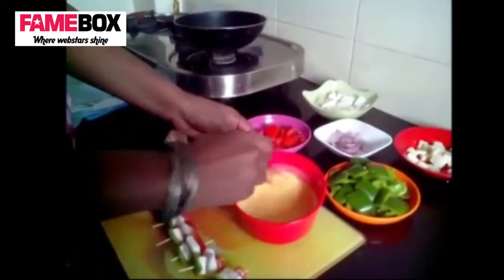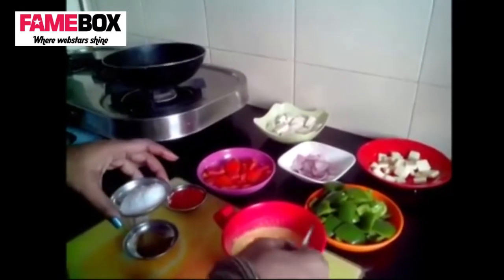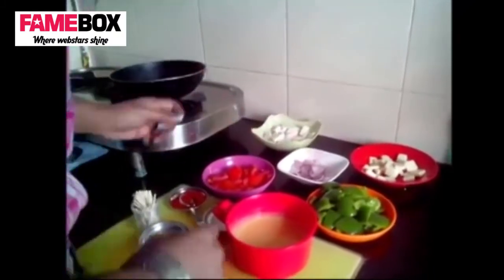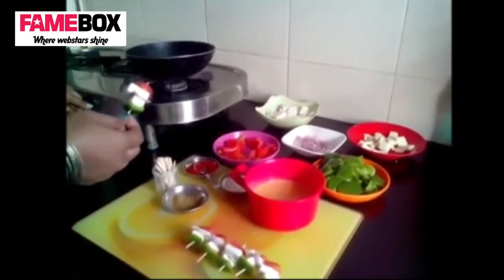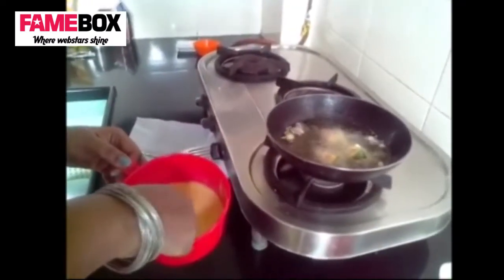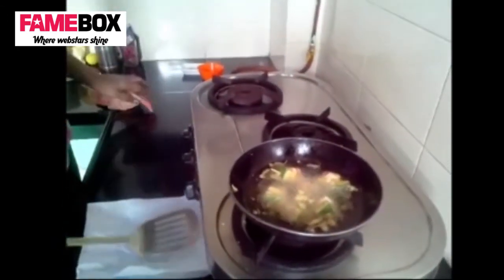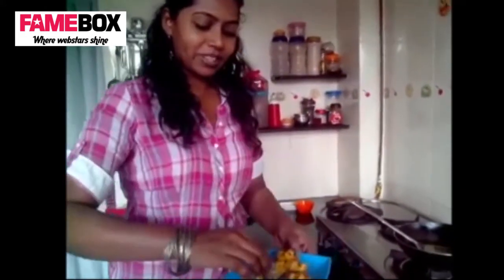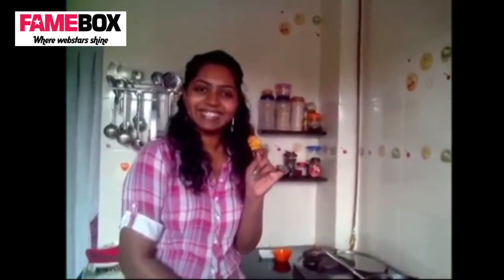fame food - Kareli Kebab by Jenny David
To try something new or innovative Indian Snack with Kebab is not very easy. It varies from chef to chef. From Jenny David's kitchen, we bring you the easy recipe of Kareli Kebab and this video will give you an idea of how to make this mouth-watering dish perfectly.

From Virgin Mojito to Cheesy Hummus Dip to Broccoli and Cottage Cheese Parantha, fame food has recipes for one and all. Those who love to cook or bake, can churn out some exotic and delectable dishes by referring to our videos and learn easy-to-cook, healthy-to-eat recipes. It also ran a video series on the first online hunt for the best amateur cook in India, WebChef.